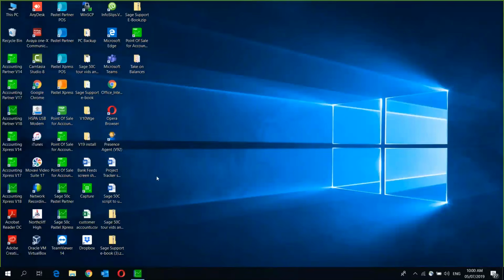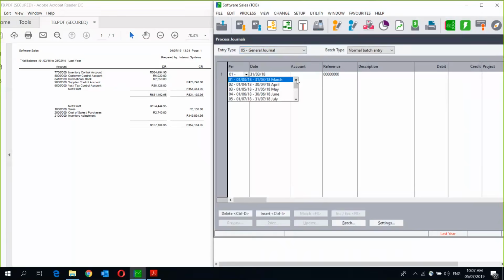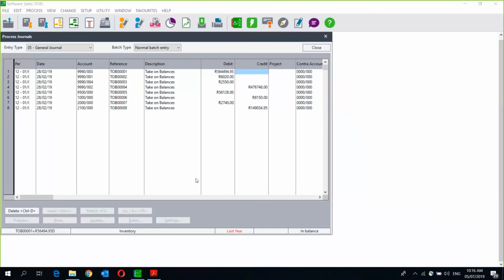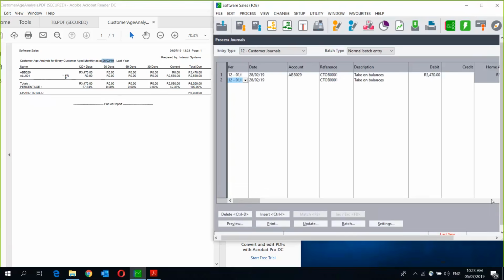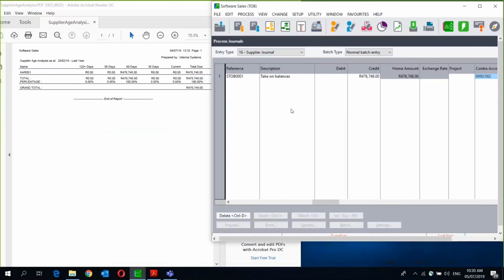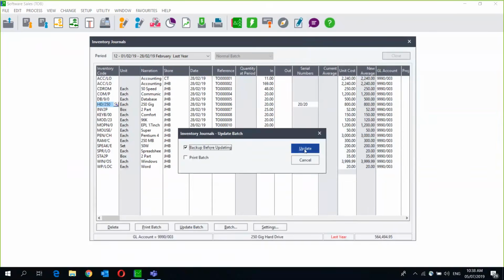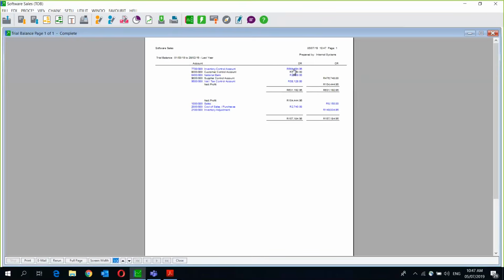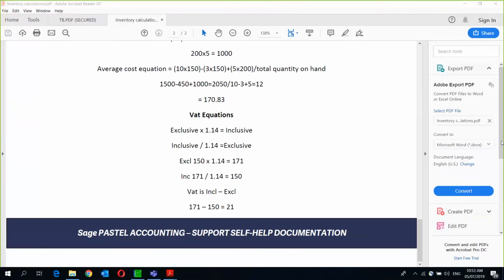Sage 50cloud Pastel (ZA) - How do I take on balances?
In this video you will learn how to take on balance when starting a new company using Sage Pastel Accounting.